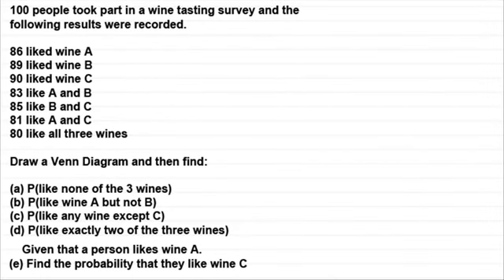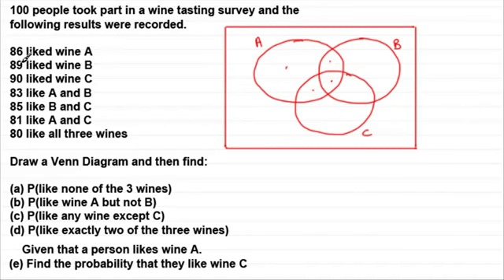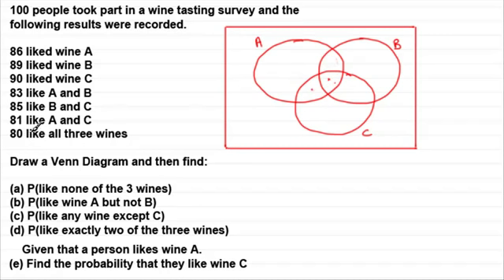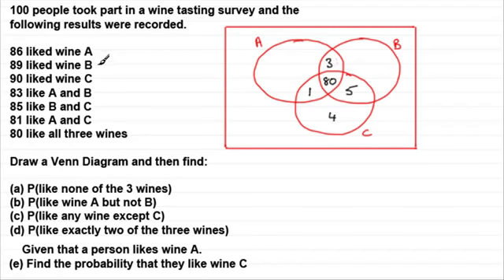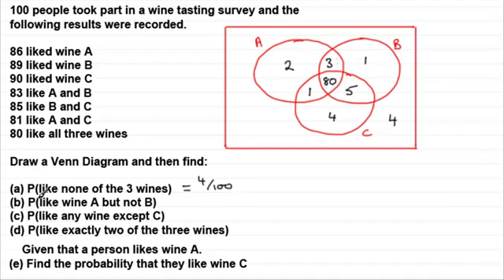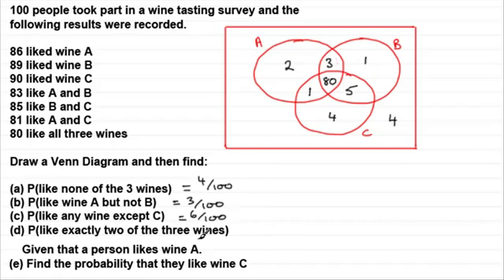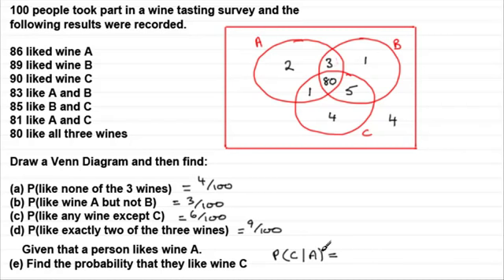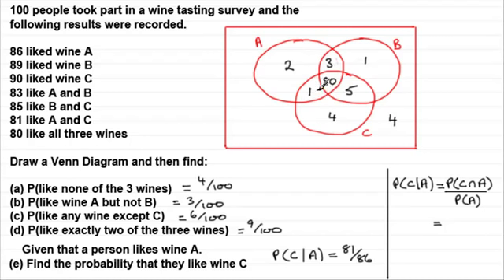Probability Set Theory Venn Diagram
The video helps in underrstanding the concept of Venn Diagram